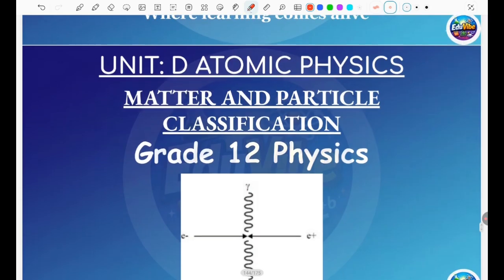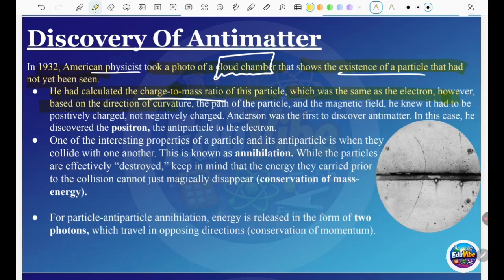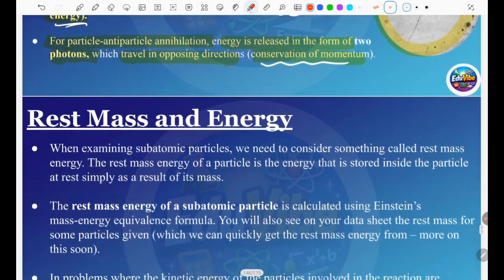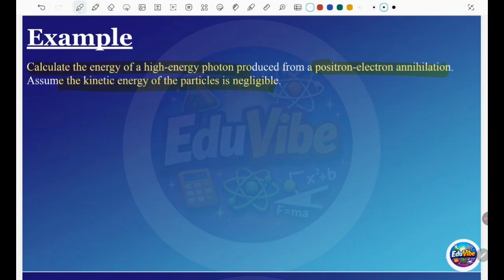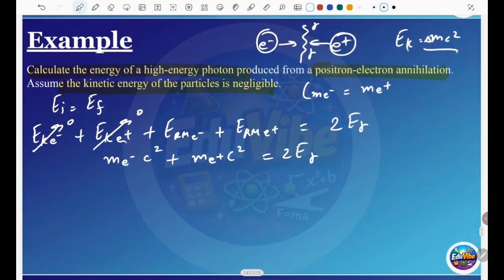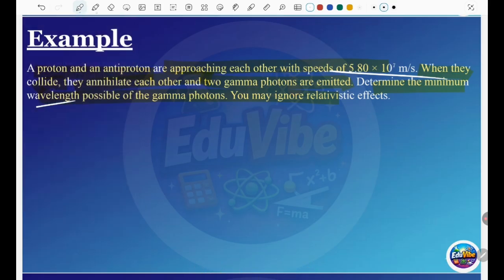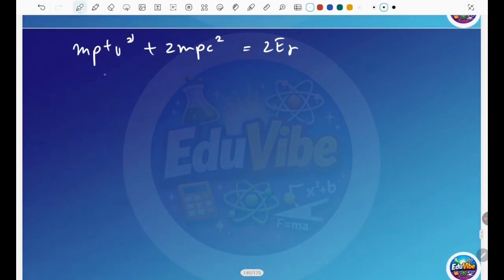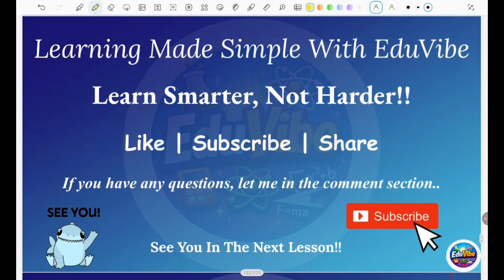Grade 12 Physics | MATTER & PARTICLE CLASSIFICATION | UNIT: D ATOMIC PHYSICS | EDUVIBE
In this video, I explained all about the MATTER AND PARTICLE CLASSIFICATION of Unit: D. Also, I solved some examples for more clarity of this topic...👍